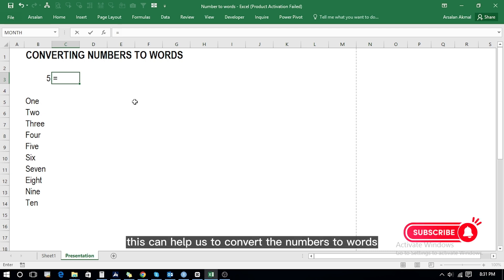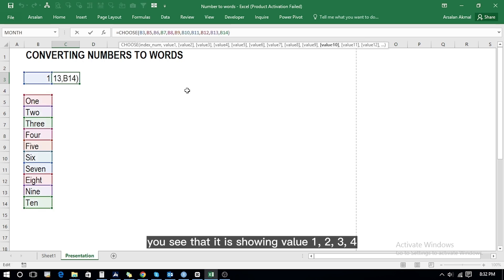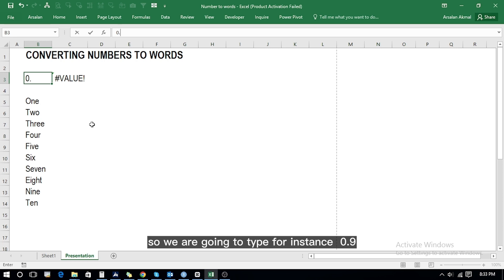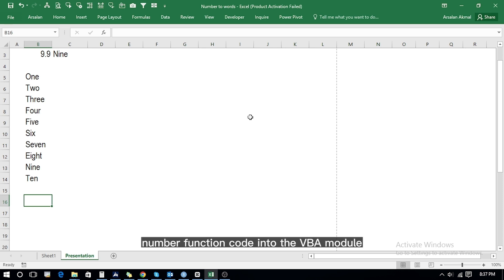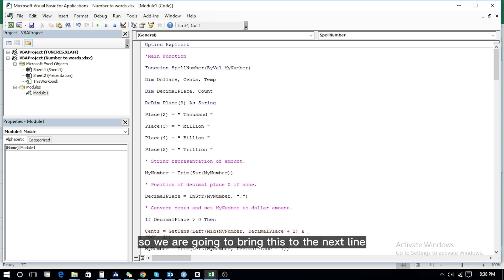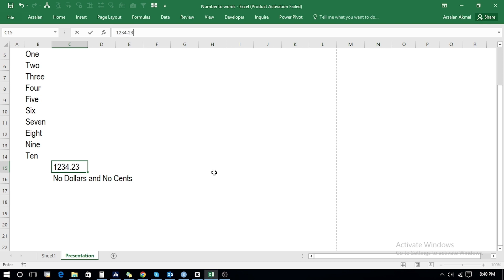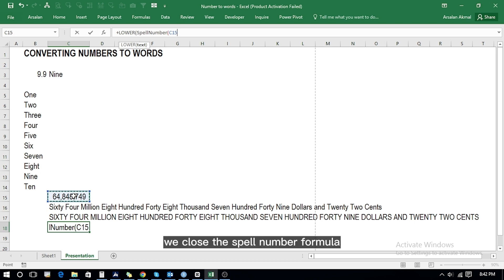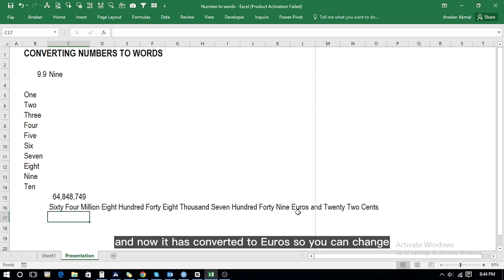In Excel how to convert NUMBERS into WORDS (NO VBA)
ONE Excel formula that converts numbers to words AND it does it, WITHOUT VBA and macros - without helper cells and without Excel array formulas. This function is not built in the Excel but there is an easy work around on how we may achieve our desired results. Lets see how we may get it done.

Timeline:-
00:00 - Intro
00:33 - Choose Function
04:07 - SpellNumber function Code
08:10 - Wrap up